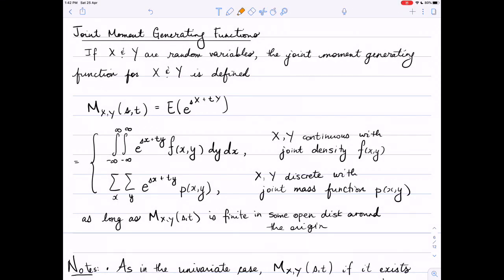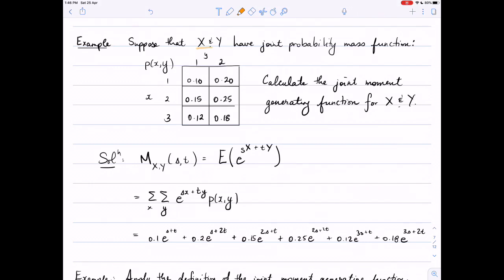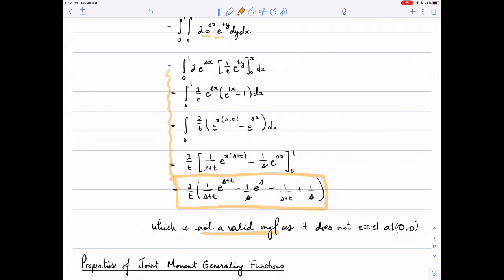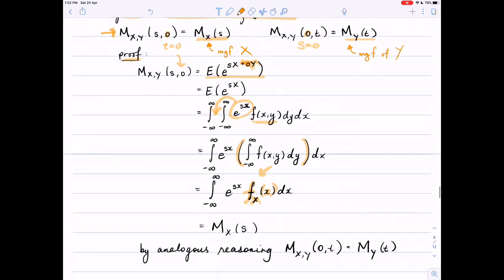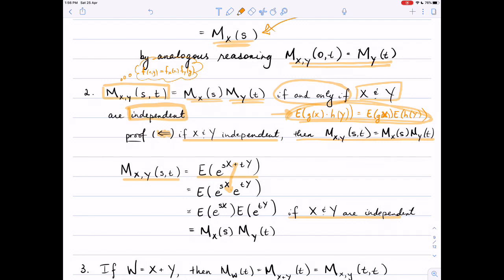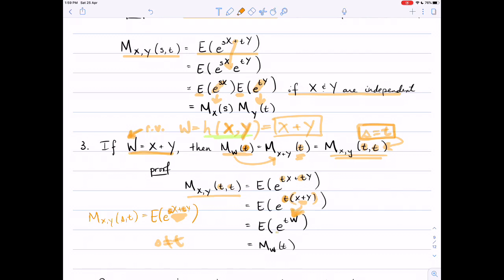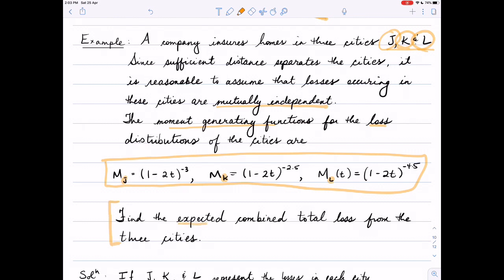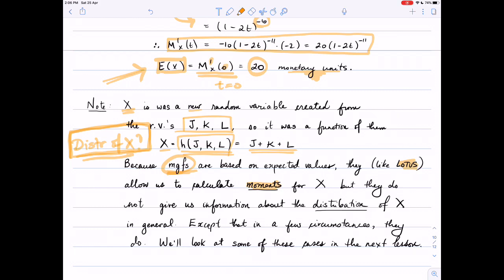Video 20, Theory and Example, Moment Generating Functions, 3 of 3